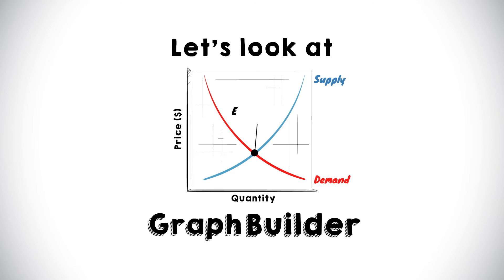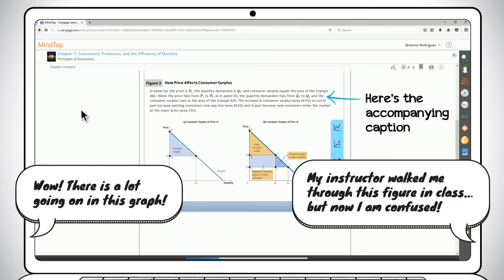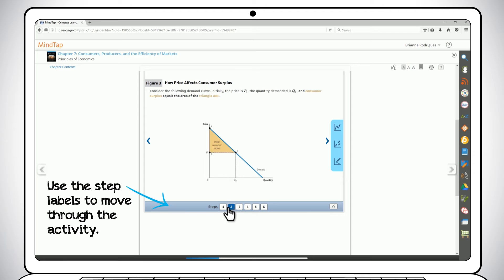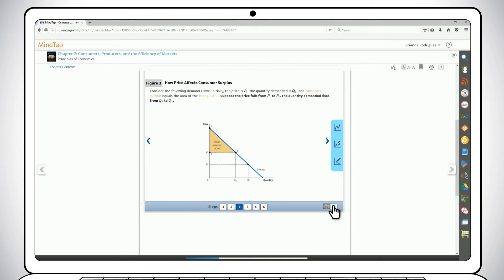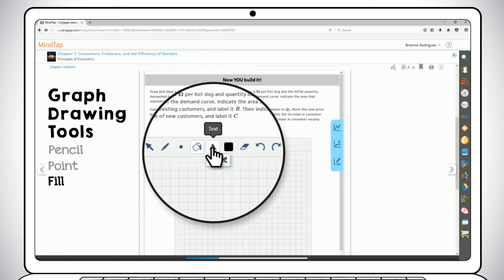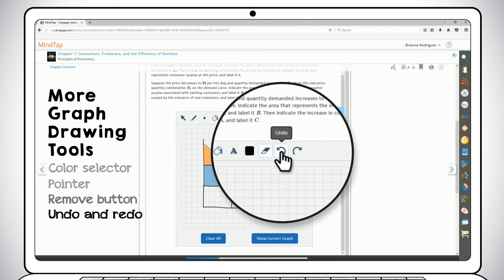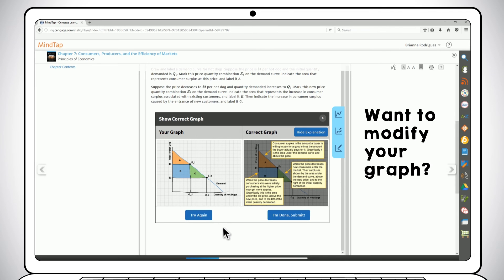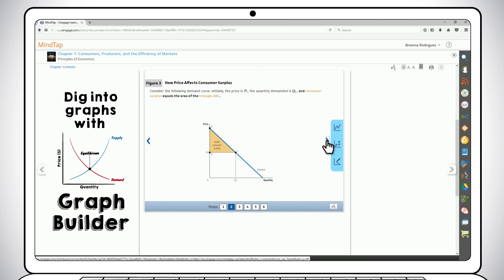Graph Builder in MindTap for Economics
Build real graphs with our Graph Builder tool in MindTap. View graphs, see how they are built, or build one yourself. Learn more in this quick video!